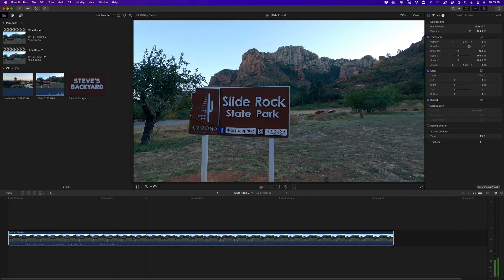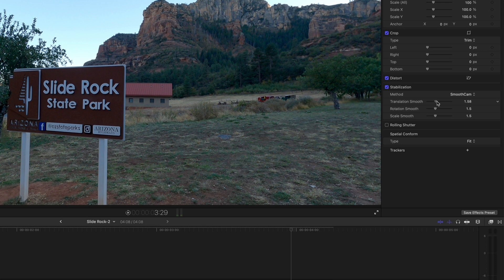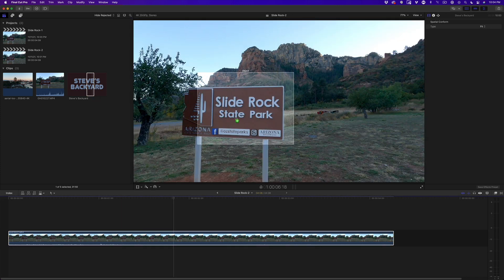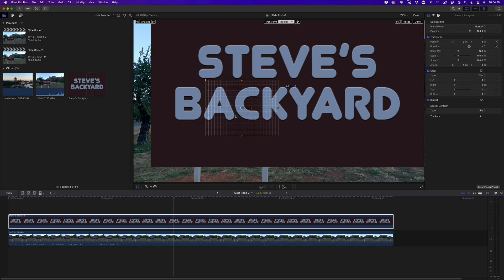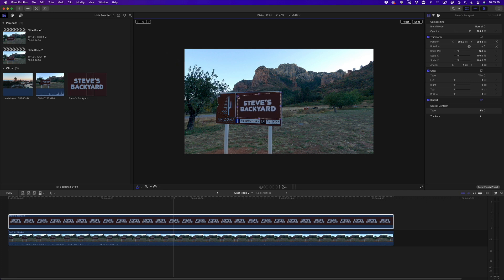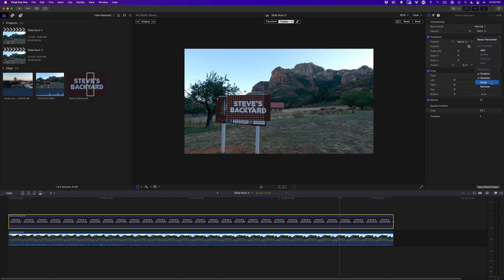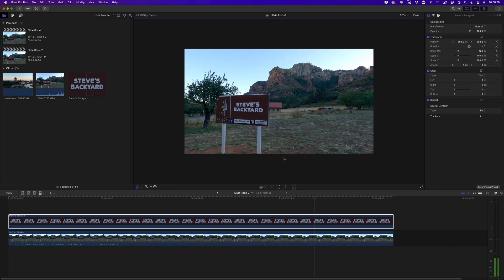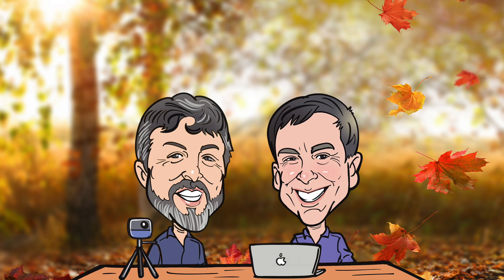Track & Replace a Sign in Final Cut Pro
In today's video, Steve shows you how to use Final Cut Pro's object tracker for sign replacement.

Chapter hyperlinks

00:00 - Introduction
00:14 - Stabilizing the Shot
00:27 - SmoothCam Analysis Options
00:50 - Adding the Graphic to the Project
01:04 - FCP vs. Motion
01:22 - Aligning Anchor Points
01:41 - Distorting the Graphic (Corner Pinning)
01:53 - Analyzing the Clip
02:13 - Adding Scale to the Tracker
02:32 - Making Final Adjustments
02:43 - The Final Result